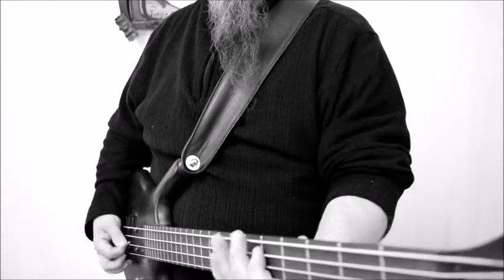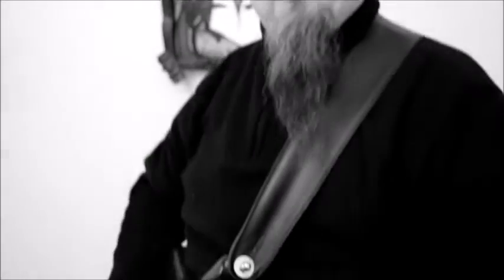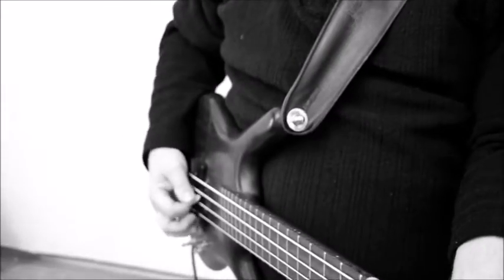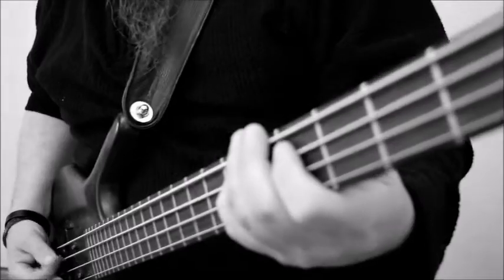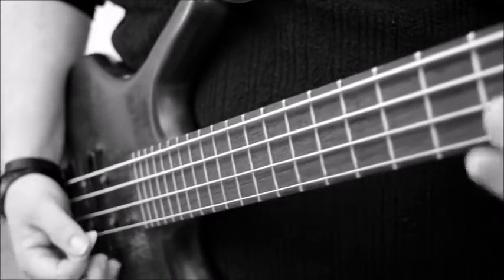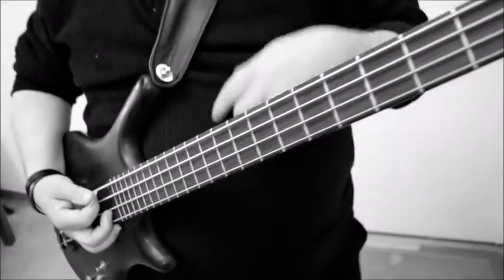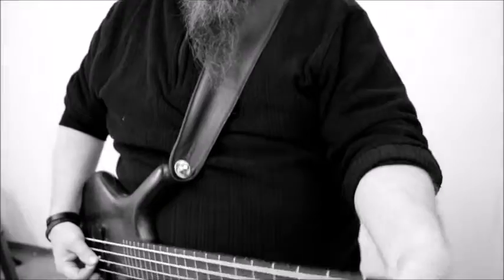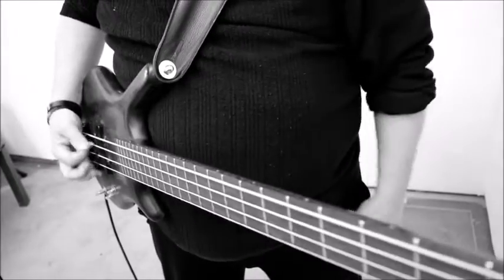BASSES LOADED (BASS COLLECTIVE) - Pickstyle Bass w/ Rod Goelz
BASSES LOADED author Rod Goelz talks about talks about building pickstyle technique for the electric bass. across styles. Lesson includes related technique important to the style.